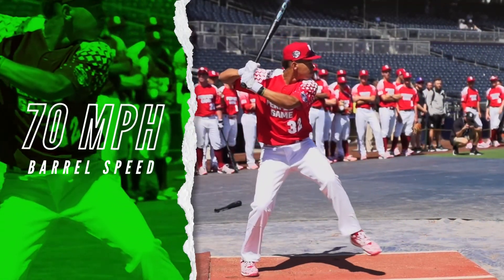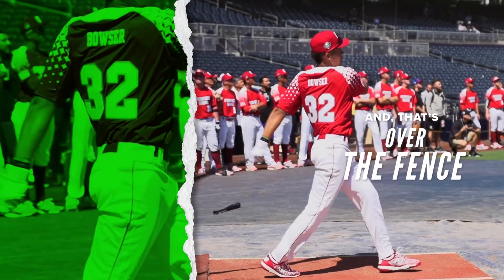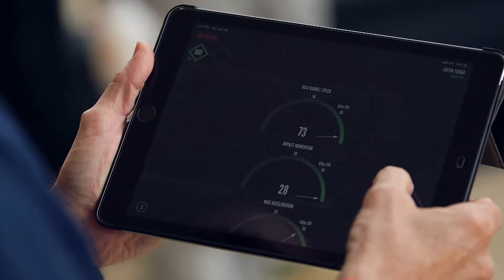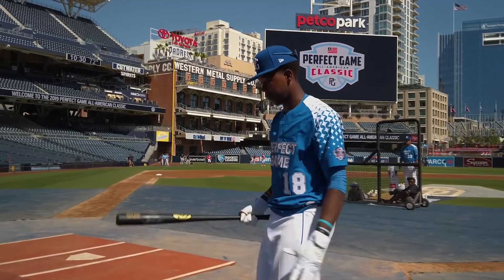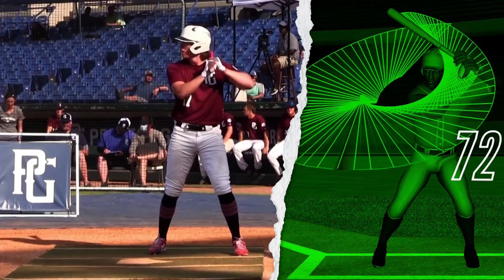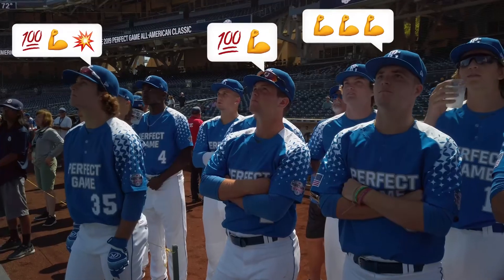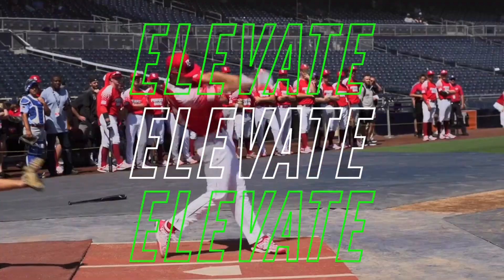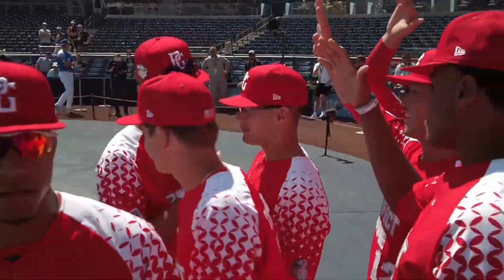CRACKED THE CODE: The Science Behind The HOME RUN SWING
Are you an elite hitter? We've crunched the numbers and CRACKED THE CODE on what it takes to hit dingers. These are the magic numbers!

Barrel Speed = Exit Velocity.